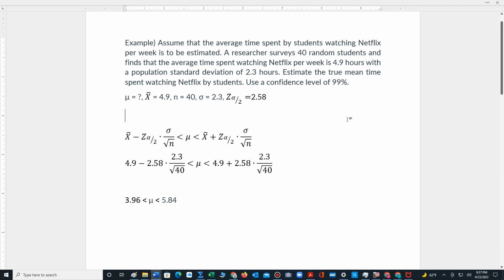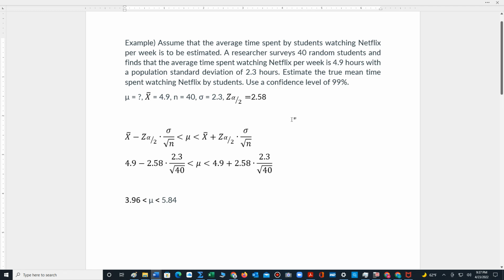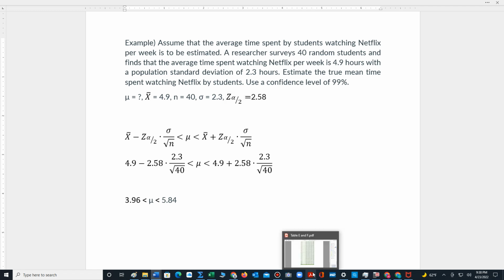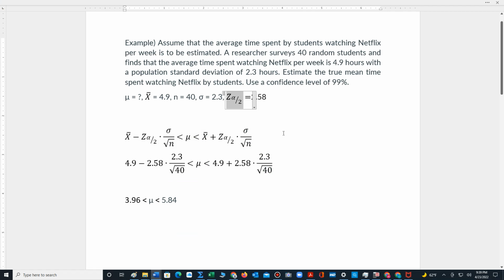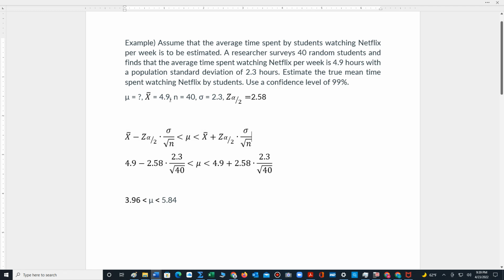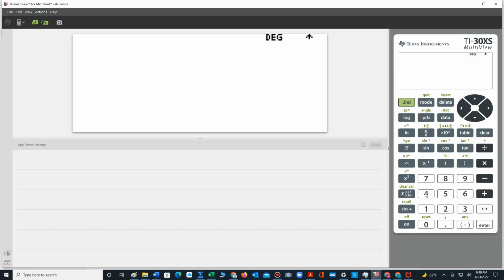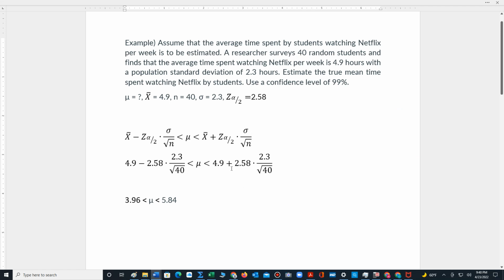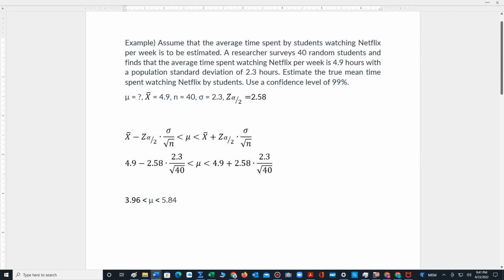Confidence Interval for the Mean using Z values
This video demonstrates how to compute a confidence interval for the mean using z-values.